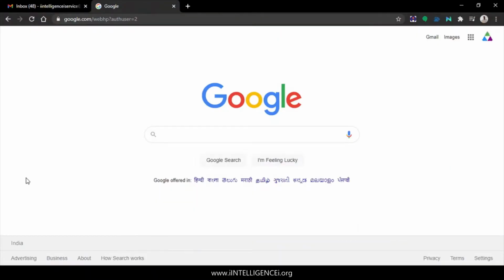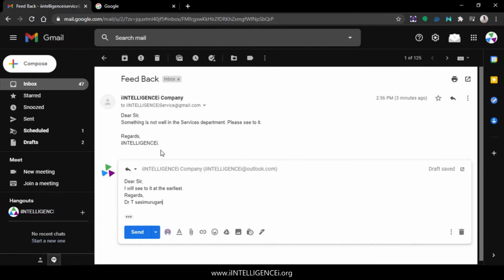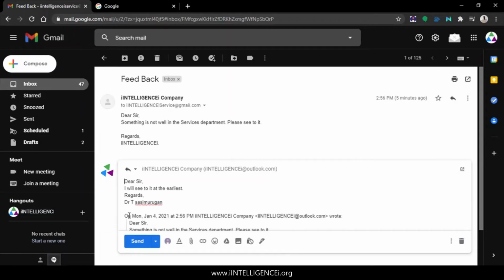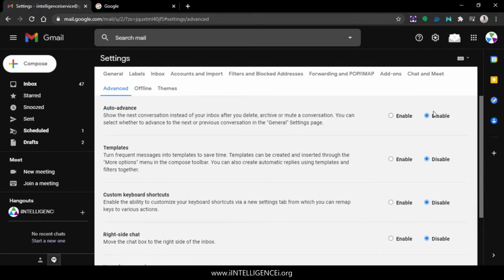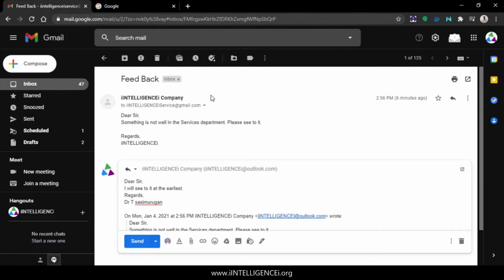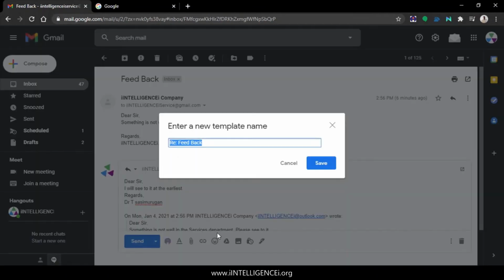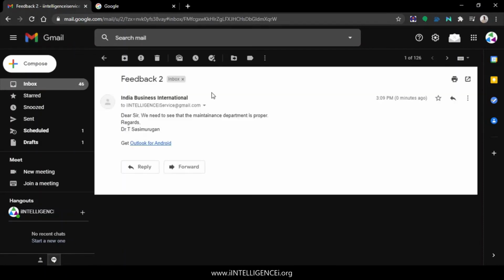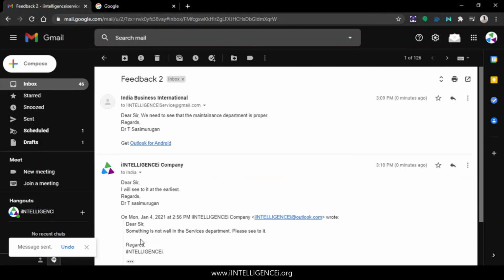How to Use Readymade Reply Using Template in a Gmail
Our Services:
We cater to the following seven services:

TOPIC: How to Use Readymade Reply Using Template in a Gmail